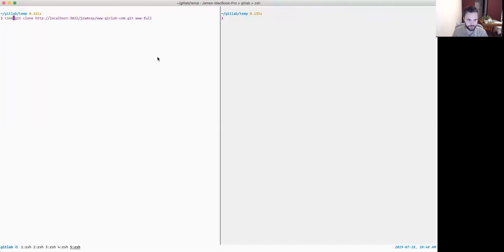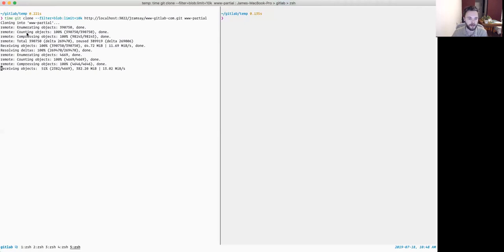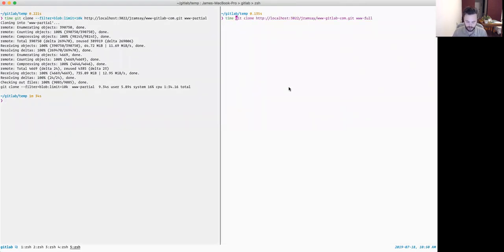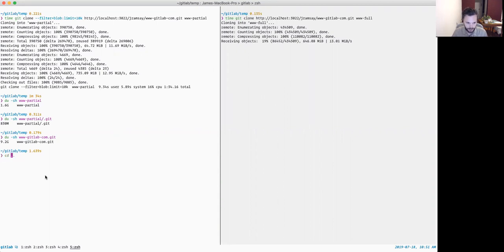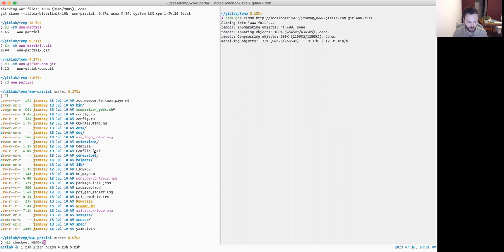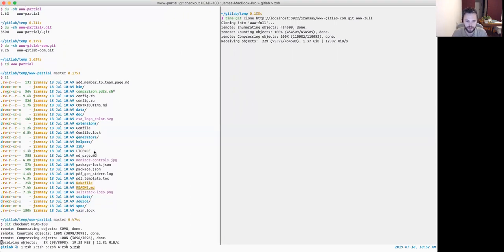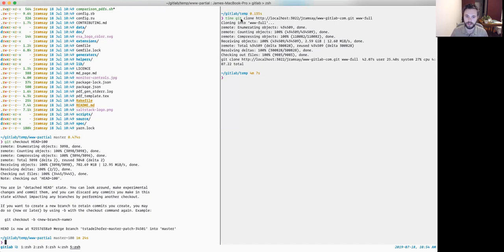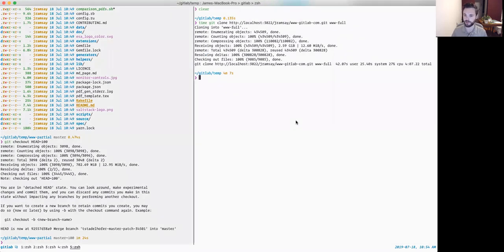Gitaly: partial clone with blob filter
A quick demo of partial clone filtering by blob size